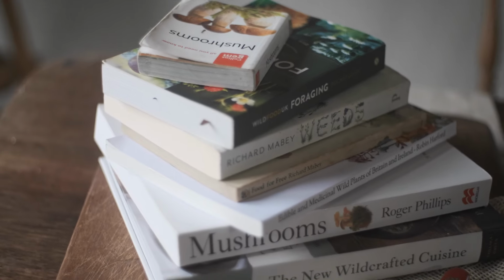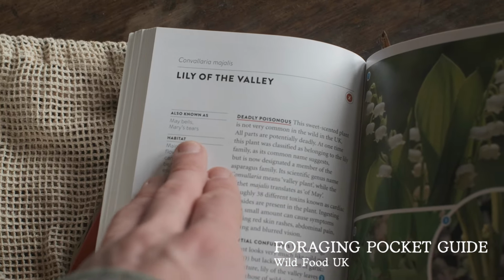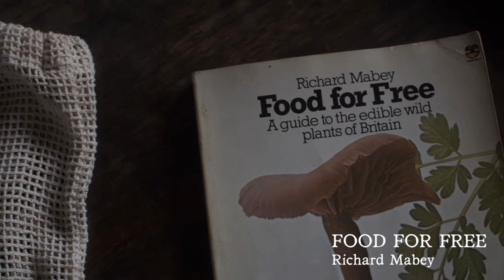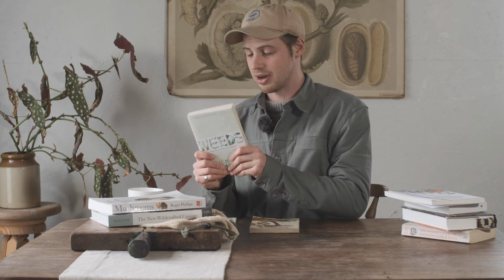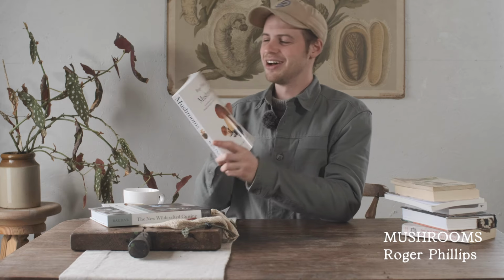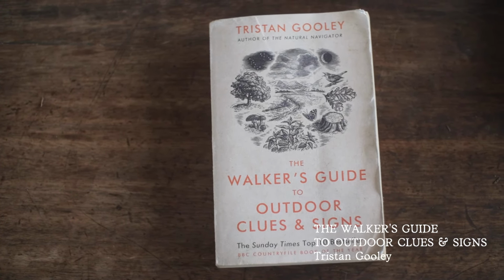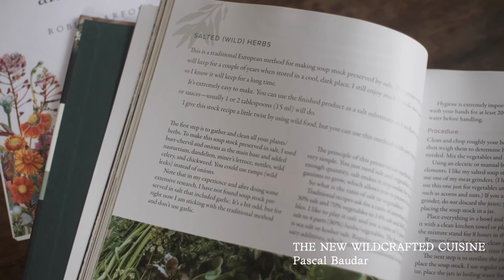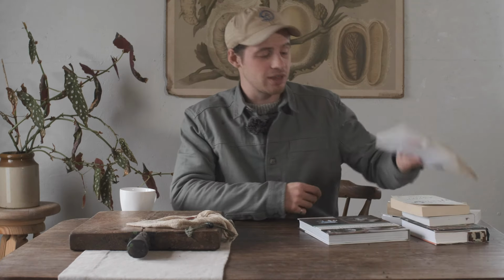Best Foraging Books for Beginners?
Want to learn about foraging? Join me as I talk you through some of the best books for beginner foragers to learn about harvesting wild edible plants and fungi.

A list of the books and resources mentioned:

The Forager's Calendar - John Wright

Edible and Medicinal Wild Plants of Britain and Ireland - Robin Harford

Food For Free - Richard Mabey

Weeds - Richard Mabey

Mushrooms - Roger Phillips

The Worldwide Forager - Roger Phillips

Collins Gem Mushrooms

Tristan Gooley - The Walkers Guide to Outdoor Clues and Signs

The New Wildcrafted Cuisine - Pascal Baudar